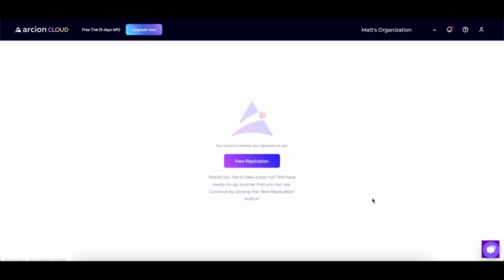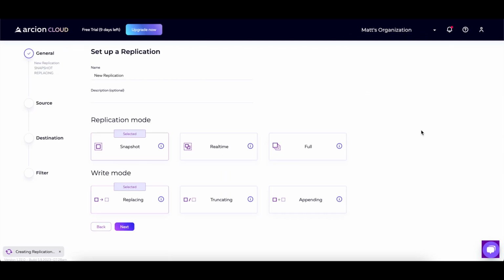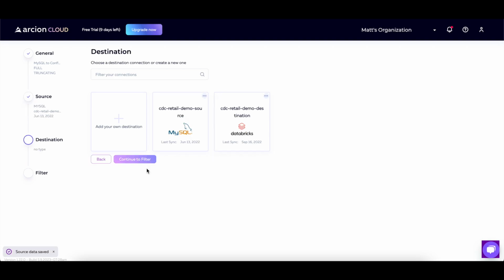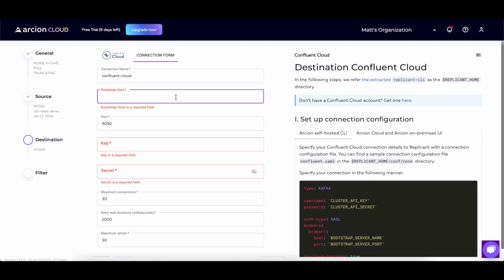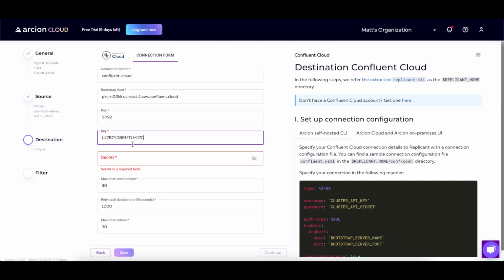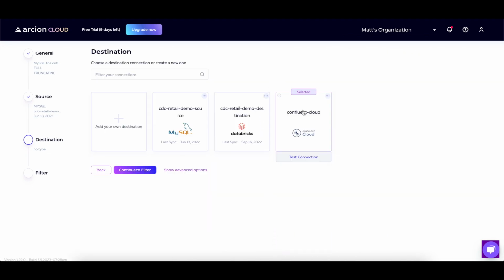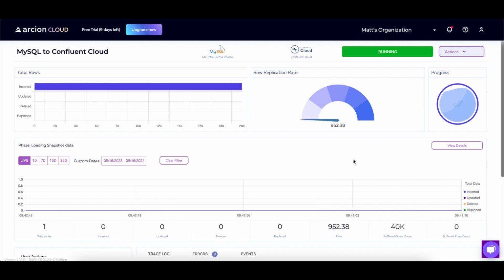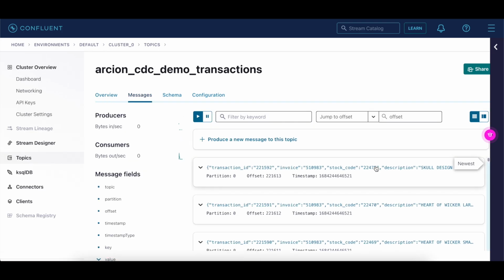MySQL To Confluent Cloud Using Arcion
Arcion is proud to announce our partnership and support for Confluent Platform and Confluent Cloud.